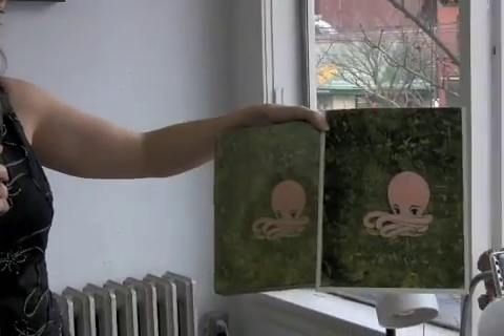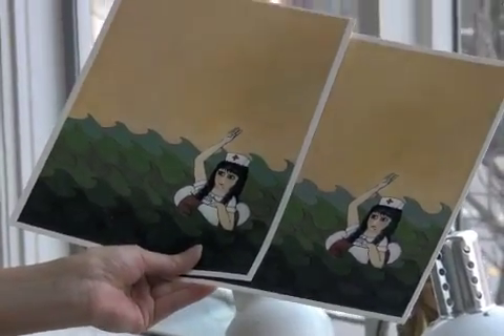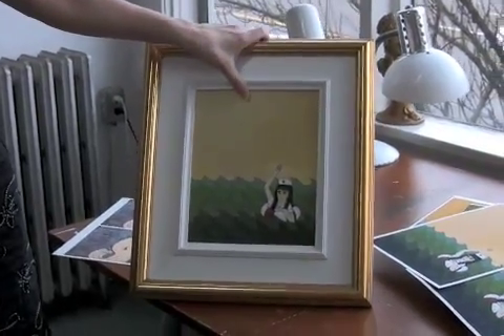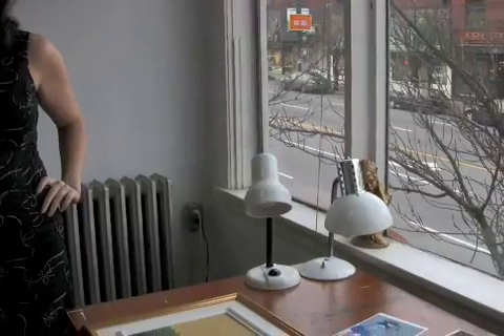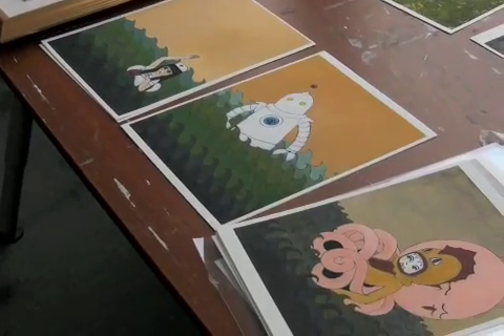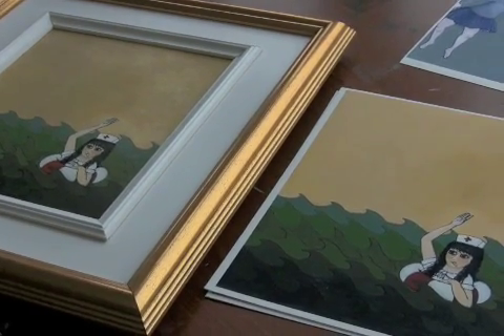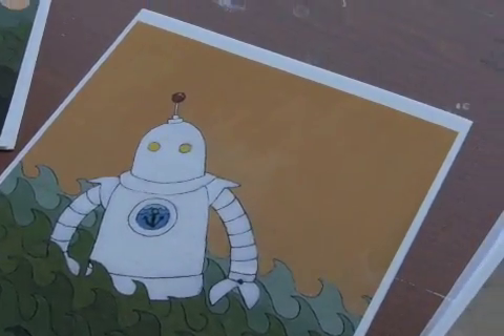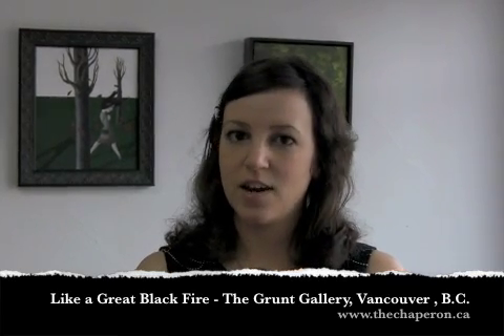Artist Interview - Rebecca Chaperon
Rebecca Chaperon, a Vancouver artist, shares with us her adventures, trials and successes incorporating digital reproduction into her career.